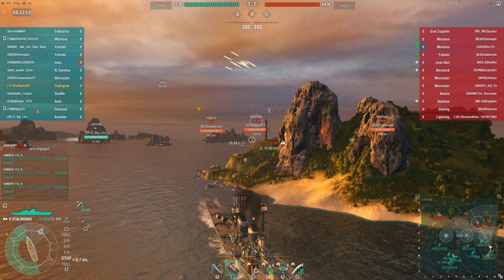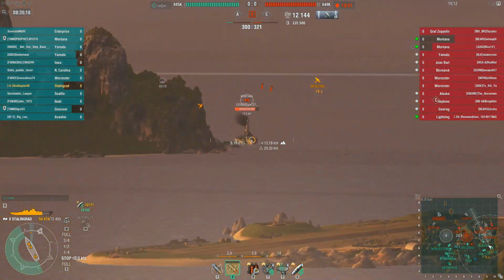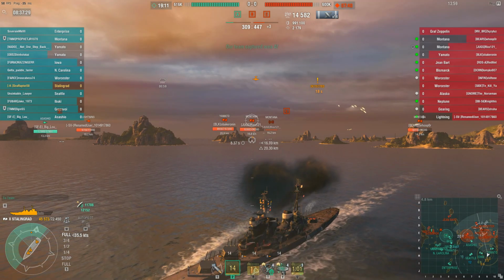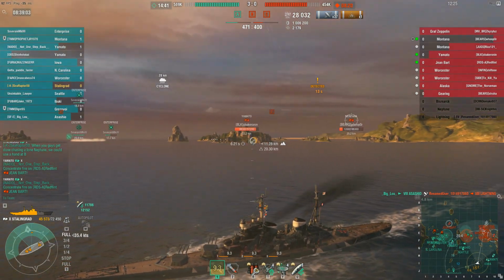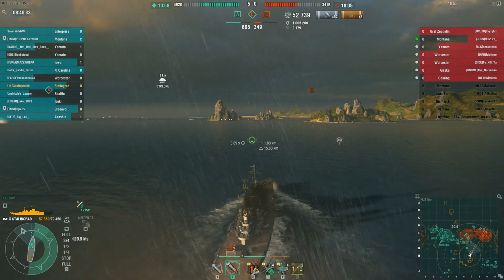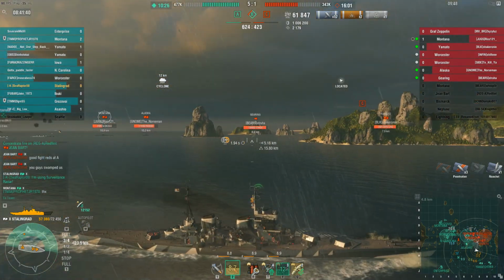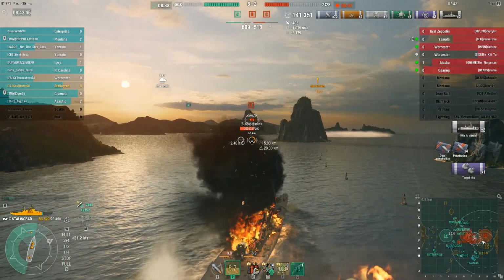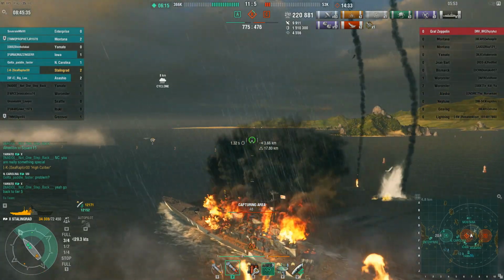World of Warships - Battle Report: Stalingrad - "Citadel City"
Stalingrad and I don't normally get along, but this game was an exception.  In this edition of Battle Report, watch how we use weather to our advantage, and exercise the tactical option of retreat in order to not be a liability to our team in a part of the map where we are badly outgunned.  Having survived the early game, we make the enemy pay with copious quantities of citadels later on in the match.